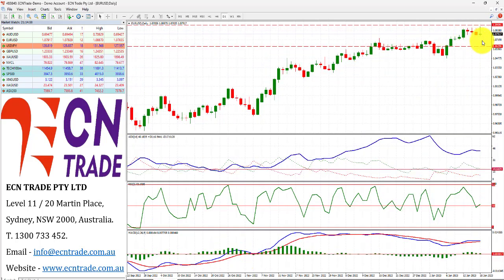ECNTRADE Morning Webinar 2023 JAN 19